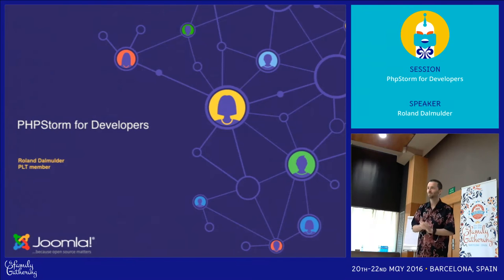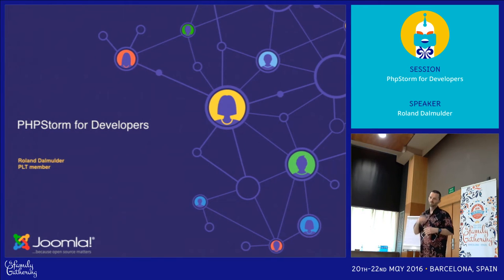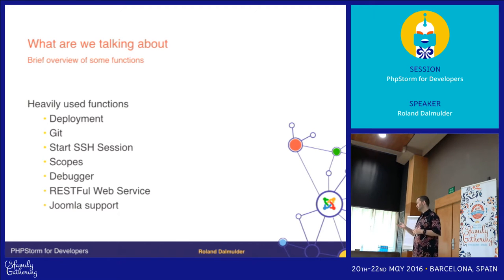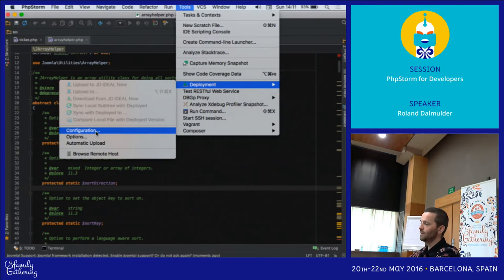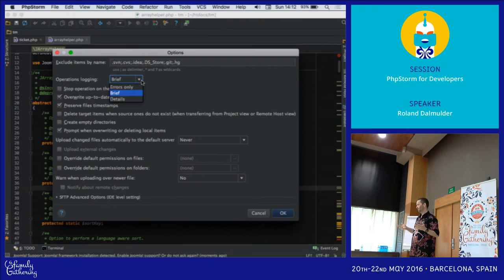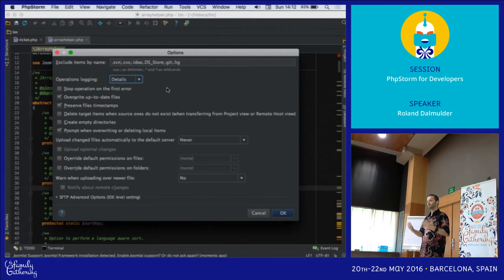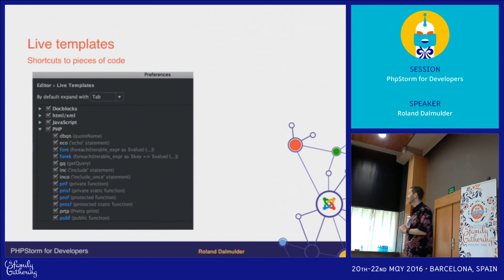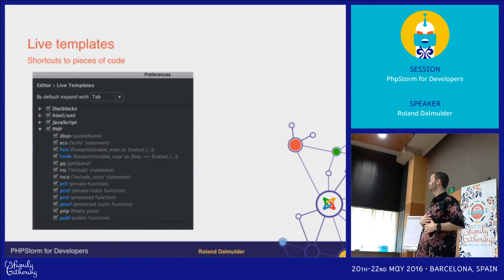PhpStorm for Developers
by Roland Dalmunder

In my presentation I will be explaining how I use PhpStorm for component development, the tools that it provides me and the nice tricks I found to easy my workload. In conjunction with GitHub it is a very powerful tool. I will be describing the GitHub integration as well.